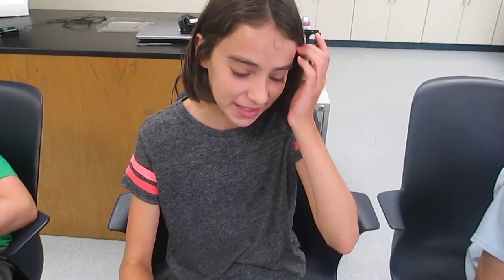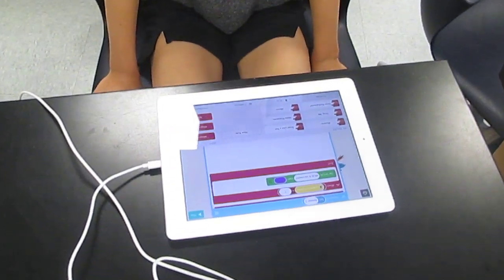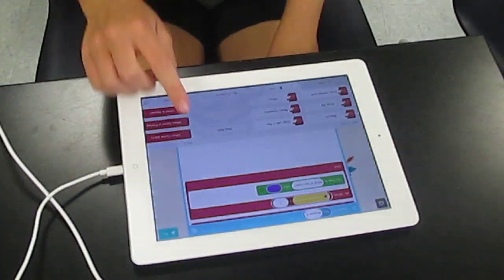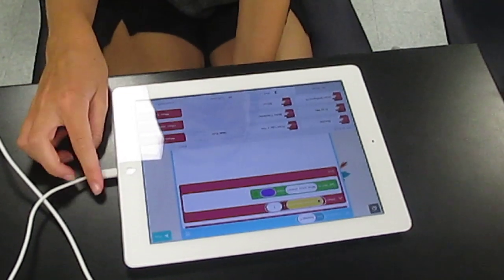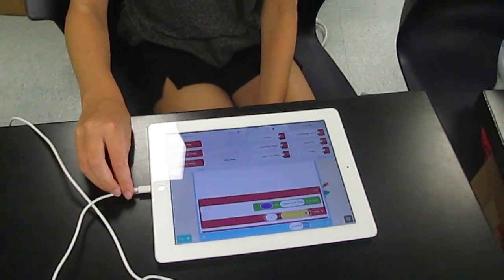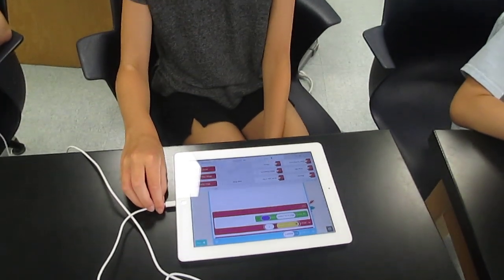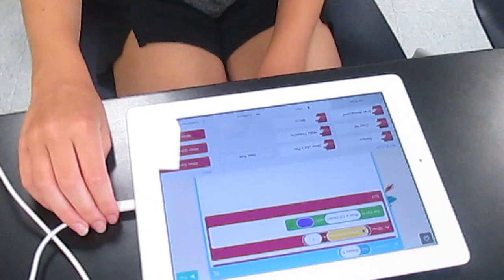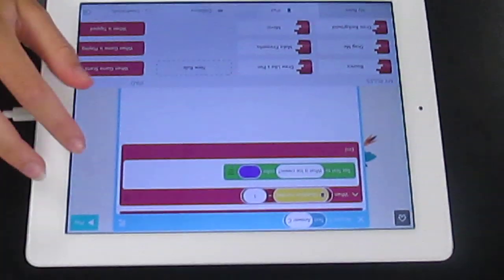Week 4: Hopscotch Quiz Time!